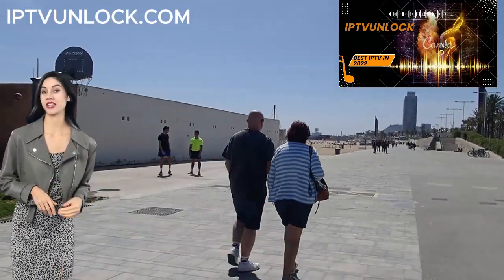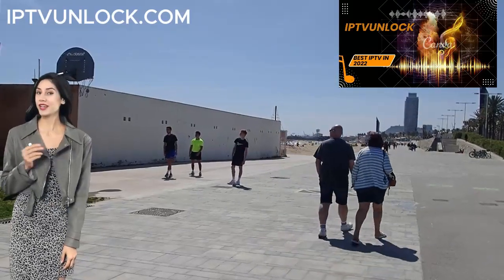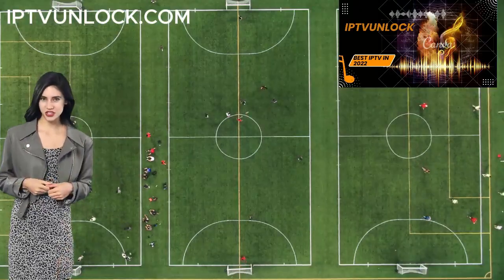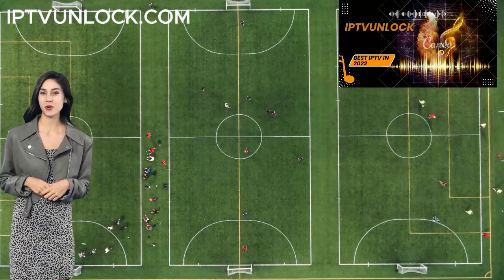IPTVUNLOCK | Stream Like a Pro: The Best IPTV Services for Smooth Viewing in 2024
IPTVUNLOCK

Best for Fast and Reliable IPTV Streaming
IPTV UNLOCK is an IPTV streaming service that offers Live TV and on-demand titles. It enables you to watch your favourite movies and TV shows with a compatible device. You can also stream this service with the Honey Bee IPTV device.

IPTV UNLOCK

Supported Devices: Android, IOS, Windows, Smart TV’s, Firestick, Roku, etc.

Visit:IPTV UNLOCK
Features:
This IPTV Android player provides support for five simultaneous devices.
It provides an option for parental control.
You can switch between live T.V. and apps with a single mouse click.
Visit:IPTV UNLOCK